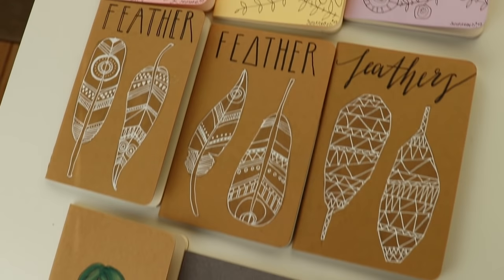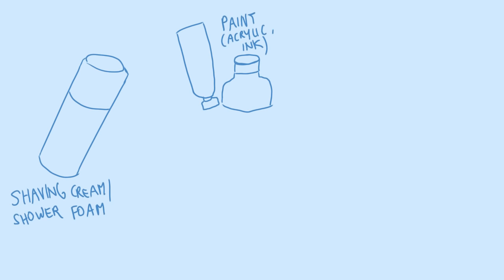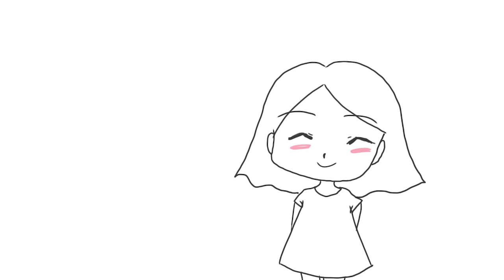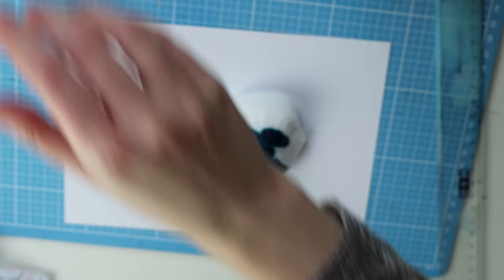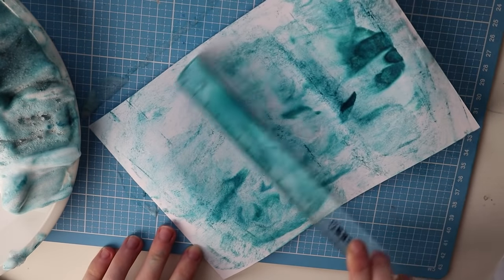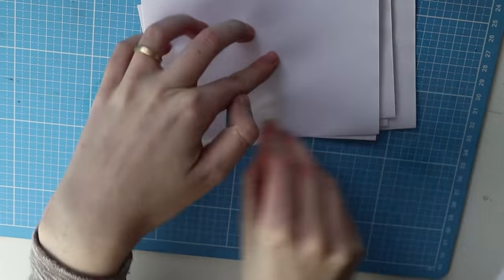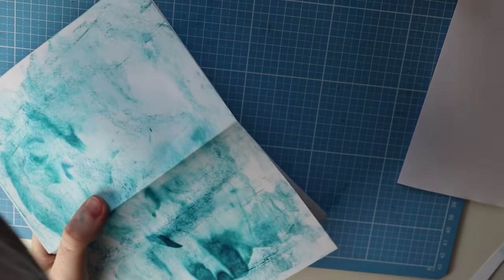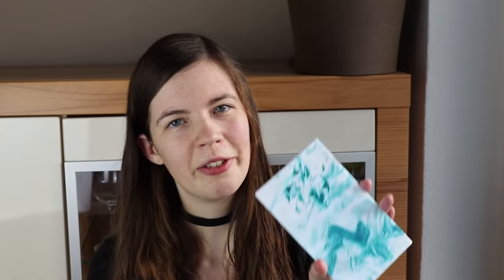DIY Sketchbook with SHOWER FOAM?! Quick and Easy DIY Sketchbook / Tutorial marbled effect cover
Easy, quick and cheap sketchbook DIY!
In this video I show you a tutorial, how you can make a sketchbook by your own that has a unique cover design.

Use the code
YEAYBLACKFRIDAY

The sale starts on Friday, 24th November and it ends on Sunday, 26th of November.